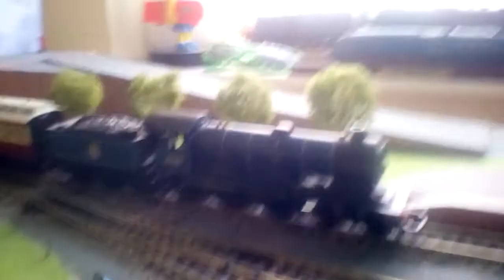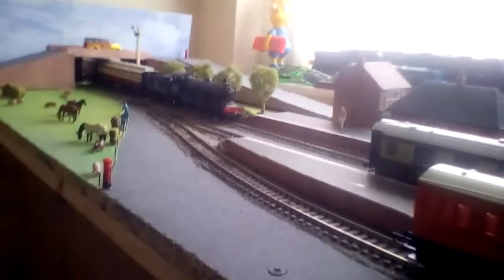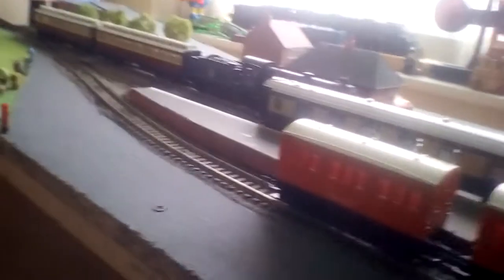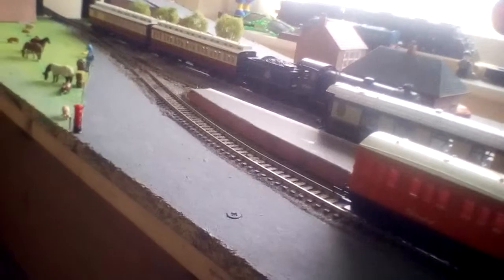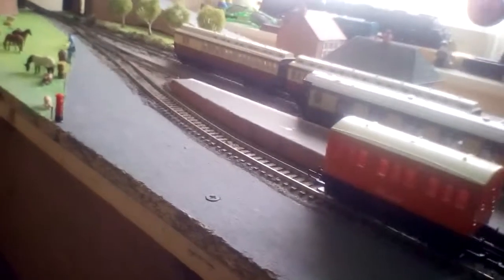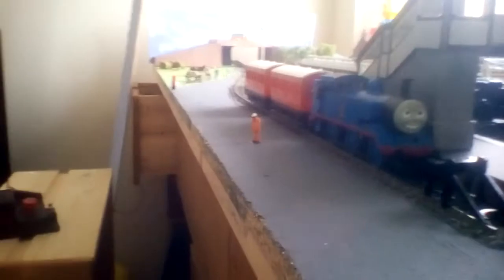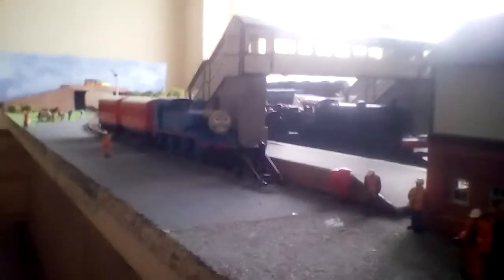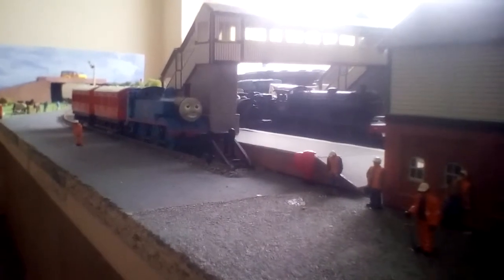Hornby anglian review